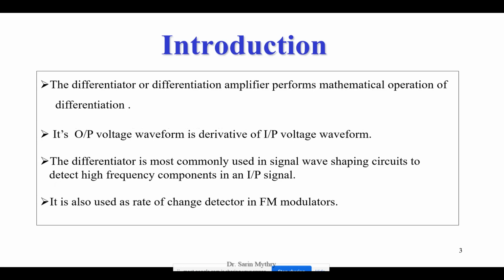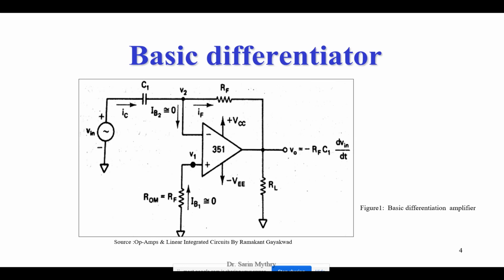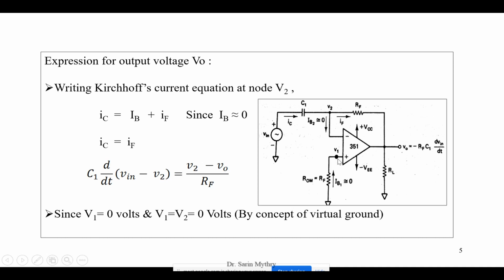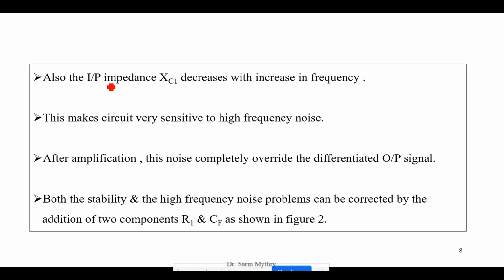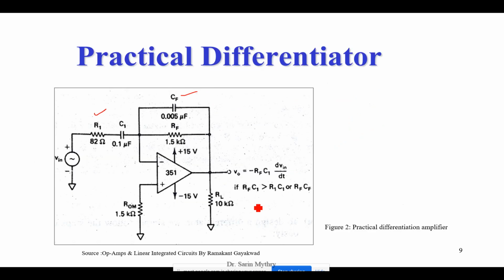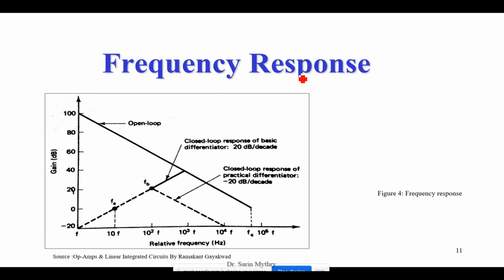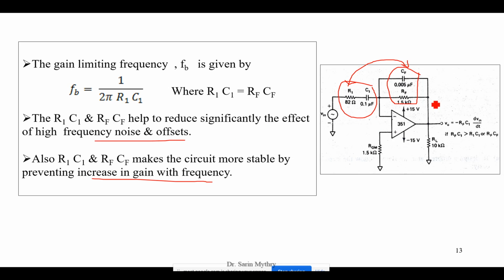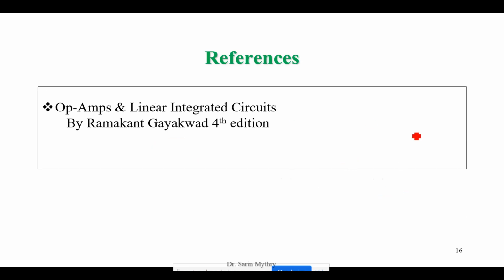Differentiator Using Op Amp